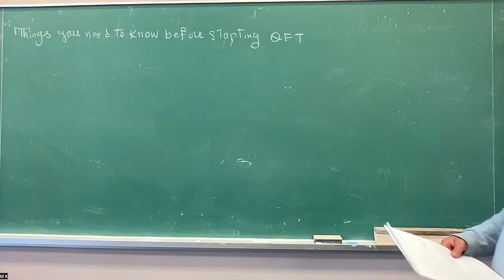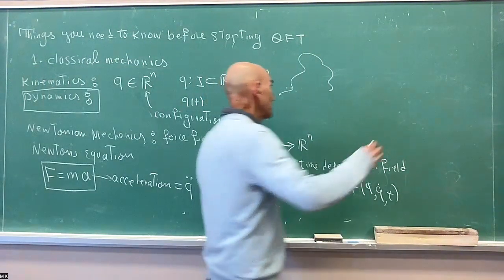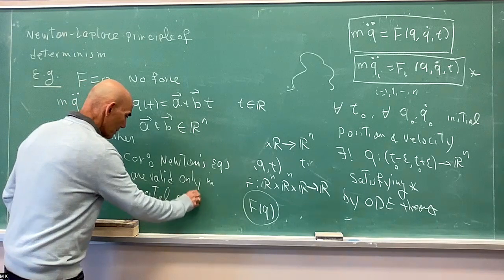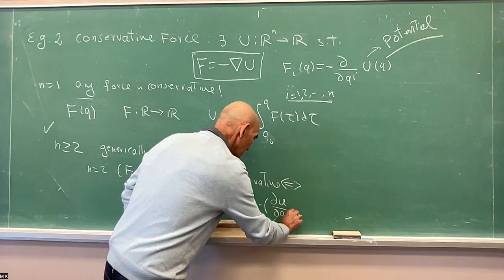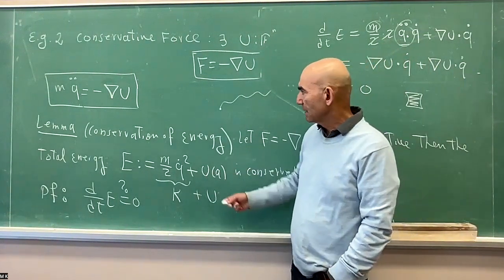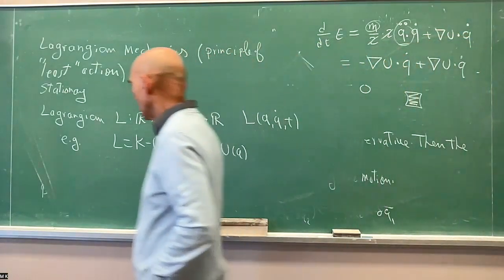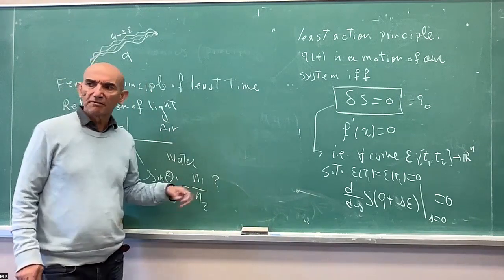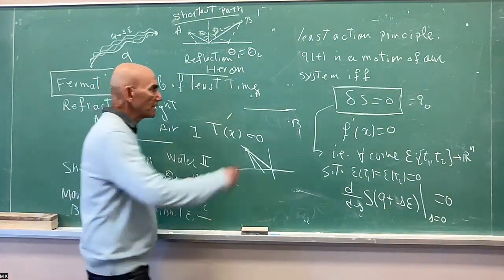Things you need to know before starting quantum field theory 1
This is the first of a series of lectures covering the topic mentioned in the title.
0:00 Newtonian mechnaics
21:08 Inertial frames
26:14 Conservative force
42:00 Conservation of energy
41:18 Lagrangian mechanics and the least action principle
1:02 Fermat's principle of least time